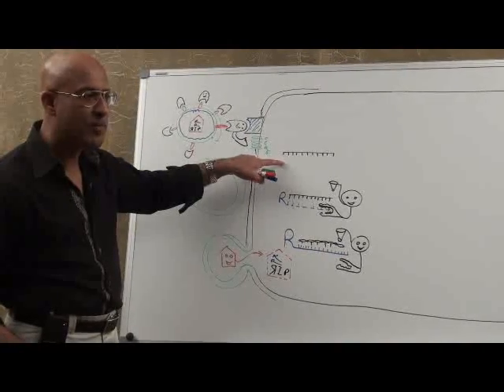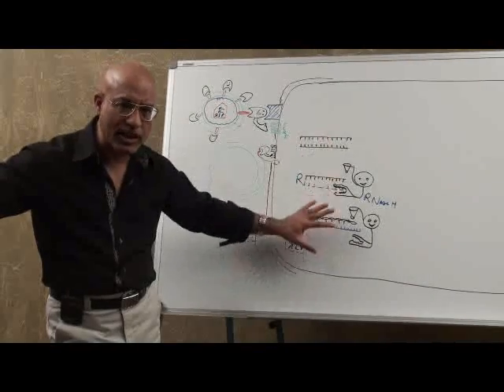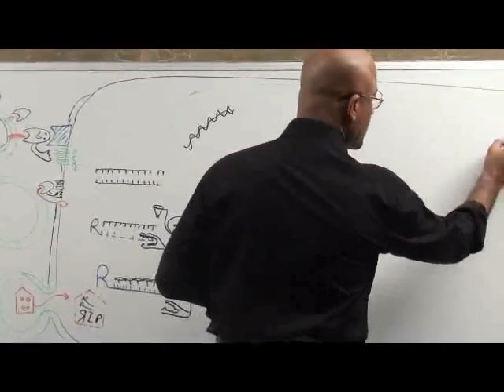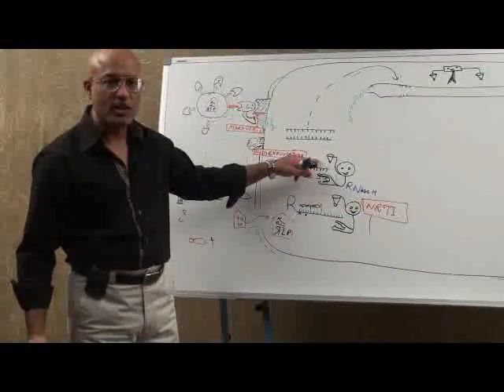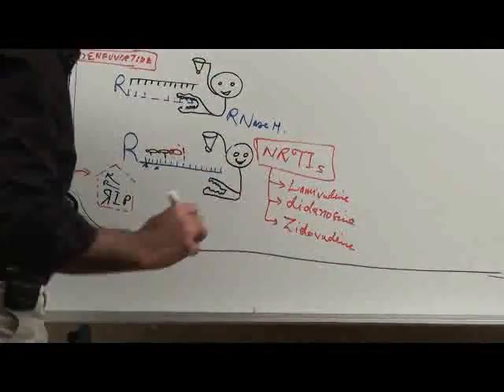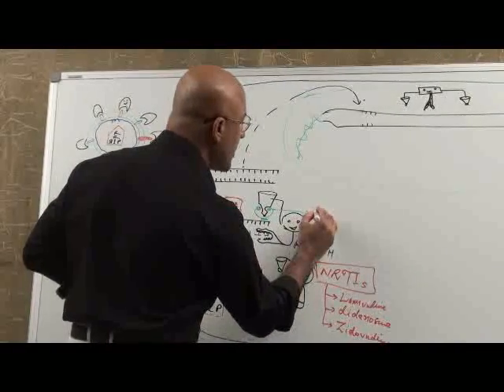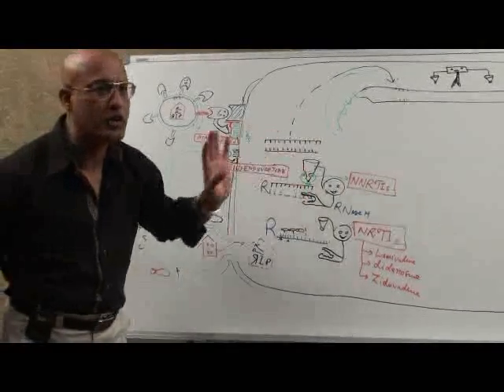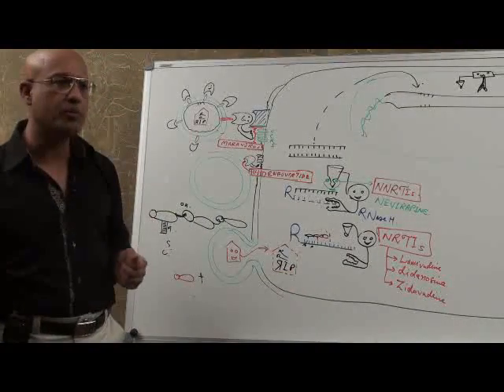HIV - AIDS - Symptoms and Treatment - Part 5/7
1. More than 800+ Medical Lectures.
2. Basic Medical Sciences & Clinical Medicine.
3. Mobile-friendly interface with android and iOS apps.
5. Download option for offline video playback.
6. Fanatic customer support and that's 24/7.
7. Fast video playback option to learn faster.
8. Trusted by over 2M+ students in 190 countries.
HIV (human immunodeficiency virus) is a virus that attacks the body's immune system. If HIV is not treated, it can lead to AIDS (acquired immunodeficiency syndrome). There is currently no effective cure. Once people get HIV, they have it for life. But with proper medical care, HIV can be controlled.